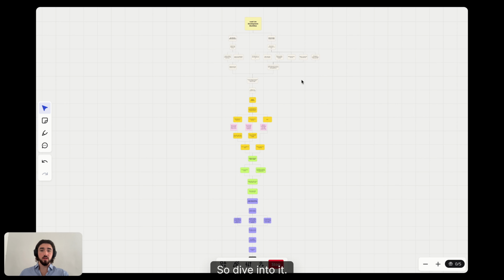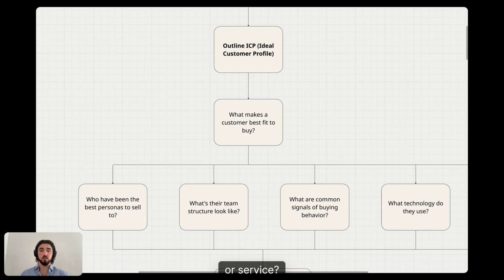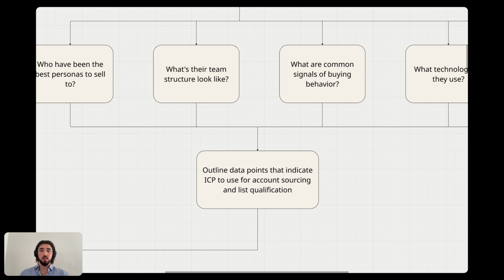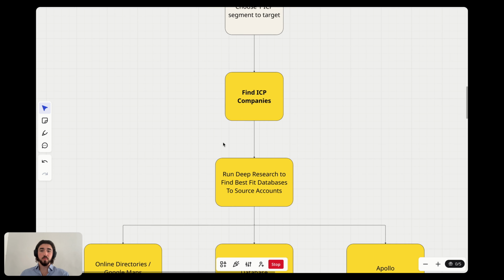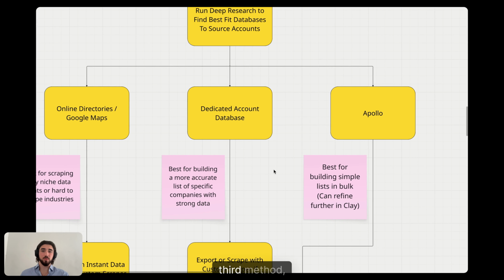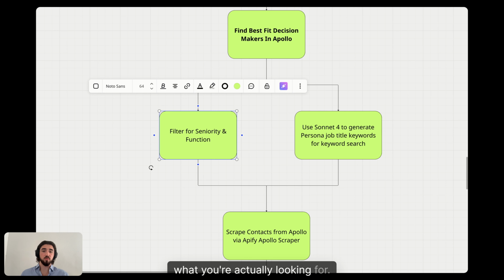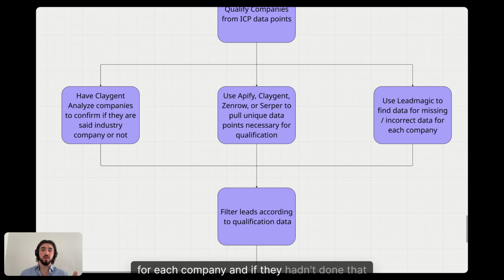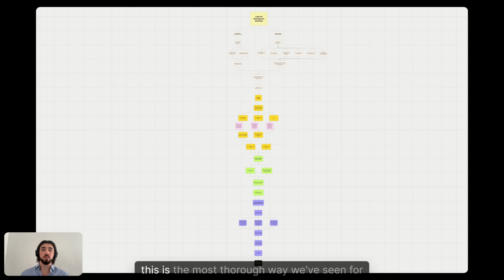How to Build a Targeted Lead List for Cold Email with AI